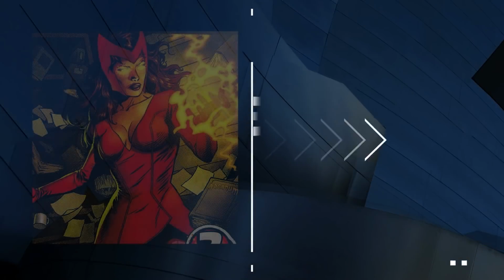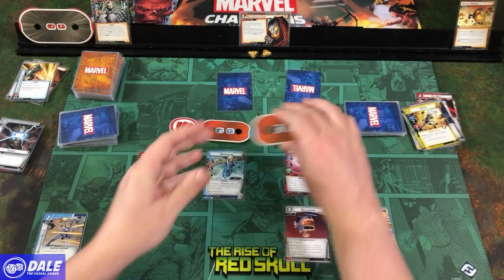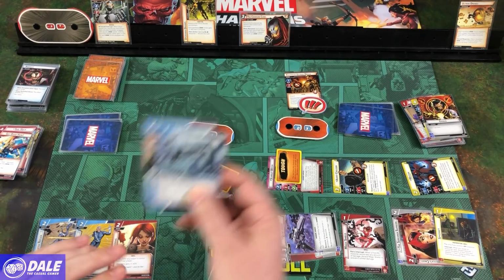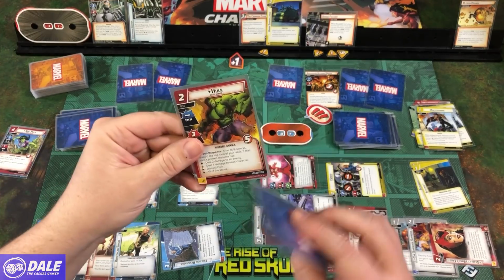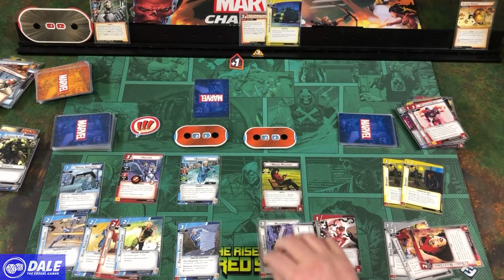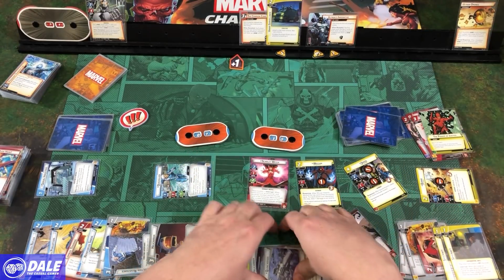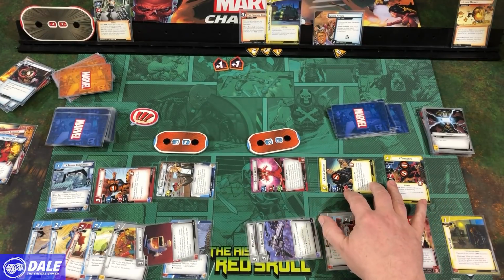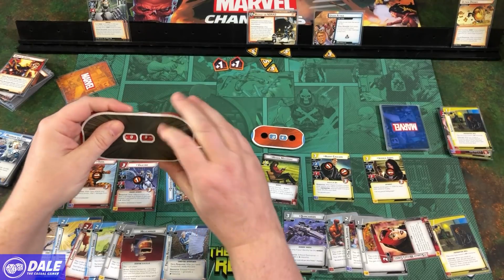SCARLET WITCH & QUICKSILVER vs Expert ULTRON in MARVEL CHAMPIONS the Card Game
IN THIS VIDEO:
A solo play through of Scarlet Witch teaming up with Quicksilver to take on Ultron in Expert Mode. Please note while I do my best, mistakes sometimes happen, but the intent and fun of the game remains intact. I'll do my best to answer. :)

TIME STAMPS
0:00 Intro & Villain Set-Up
1:32  Hero Deck Construction
5:07  Final Set-Up
6:29  Gameplay

2. Early access to most videos in 2nd tier!

* Marvel Champions Core Game
* Quicksilver Hero Pack
* Scarlet Witch Hero Pack
* Play Mat
* Sleeves (I use Dragon Shield Clear Matte for Marvel Champions)

* 3 Row Storage Box
* BCW Toploaders 3" x 4" (I have been using BCW, but most brands will do fine.
* Plastic Storage Boxes - Made to hold 50 cards, I use for tokens.
* Ultra Pro Deck Boxes - You may want to shop around for different colors.